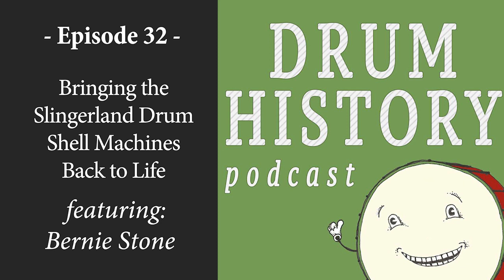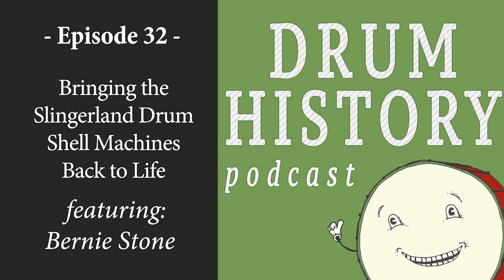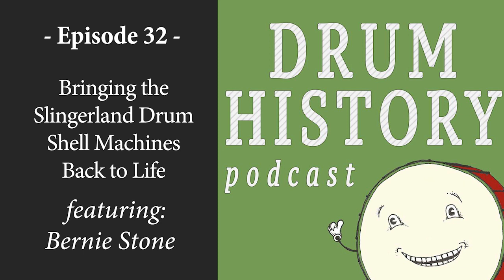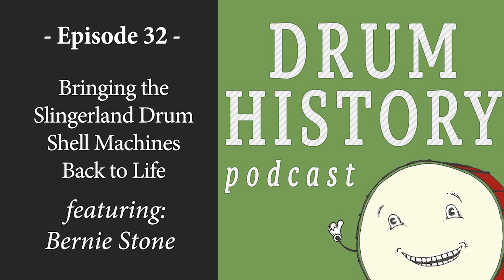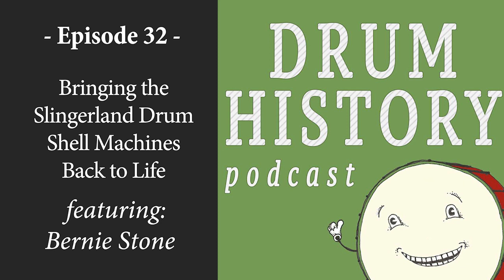Bringing The Slingerland Drum Shell Machines Back to Life with Bernie Stone - Drum History Podcast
Bernie purchased the original Slingerland radio frequency drum shell making machinery on an Ebay auction in 2001, and that began his decade long quest to figure out how they work. He went through hundreds of attempts to figure out how these incredibly complex machines created drum shells before he got help from from Jack Moritz, a former Slingerland employee who ran the machines for 22 years. Once that happened, Bernie was off and running and making drum shells in under 5 minutes under his new company, Stone Custom Drum.

Learn all about how Radio Frequencies we're used to create drum shells, and also we discuss the recent acquisition of Slingerland by DW, plus tons of other great stories along the way.

Stone Custom Drum has Slingerland in its DNA, but is its own brand that creates beautiful, one of a kind drums.

In this episode, we also discuss Jim Moritz who is the owner of Chicago Drum. He was the guest on episode 4 and you can check him out